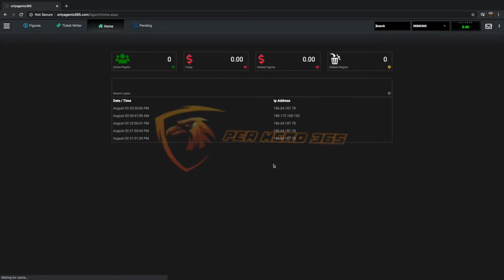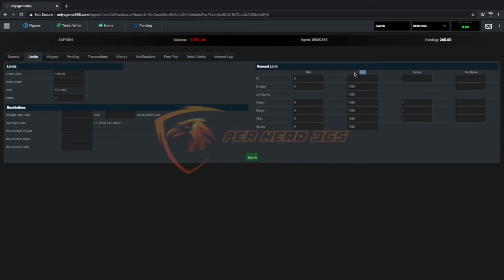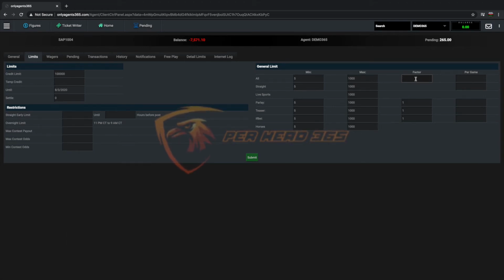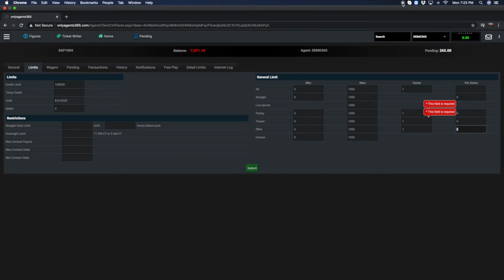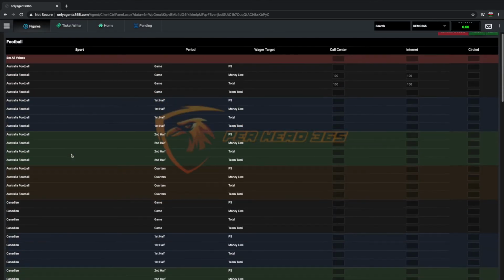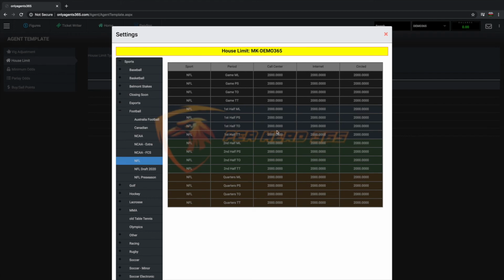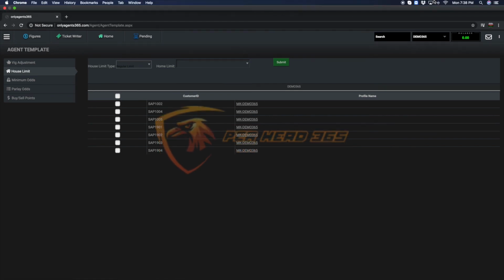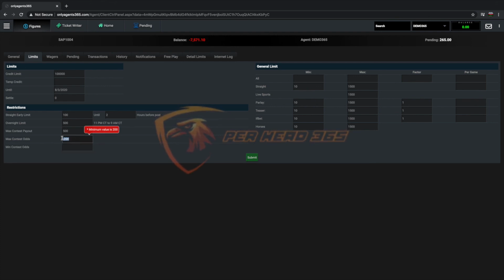Perhead365 - ALL limits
Please check the different types of limits so that can control better your players.

Regular limits:
0 mins 40 sec

Detail limits:
3 mins 41 sec

House limits:
5 mins 10 sec

Restrictions:
6 mins 45 sec

Username: demo365
Password:  demo365

Username: sap1004
Password:  sap1004

Note:
Remember it is a demo account sometimes you can delete bets or the lines are different from other pages it is a demo